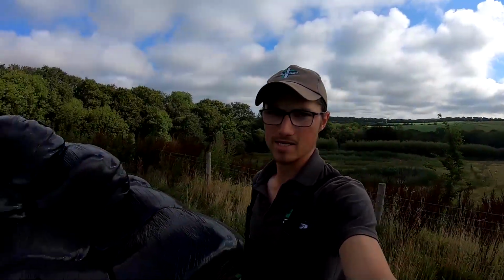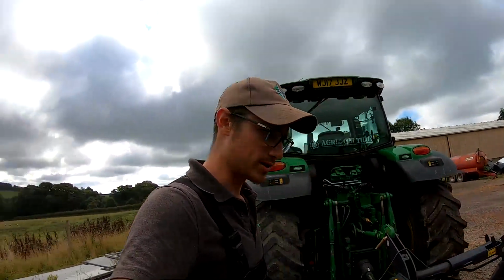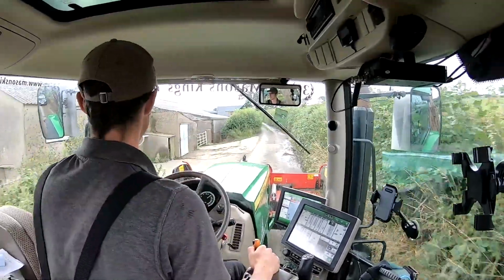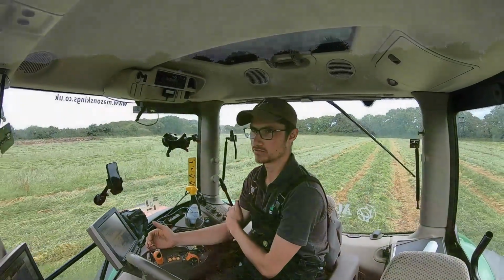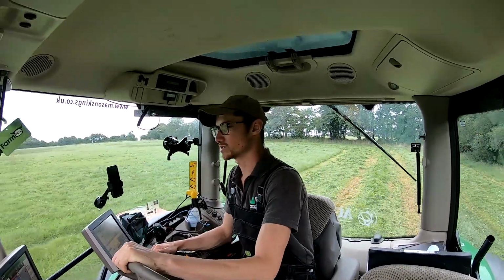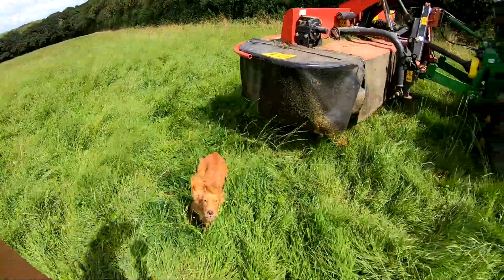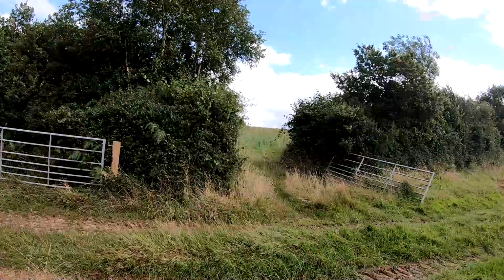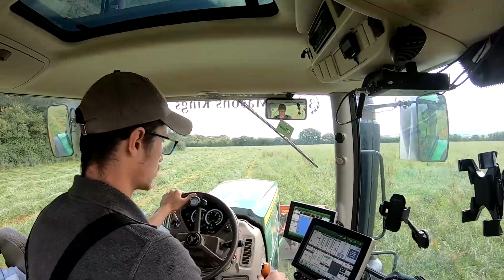MOWING SECOND CUT! SPEED MOWING!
We are flat out knocking down second cut grass today!

🚜  Follow Me  🚜

Snapchat   🚜 jmfarming